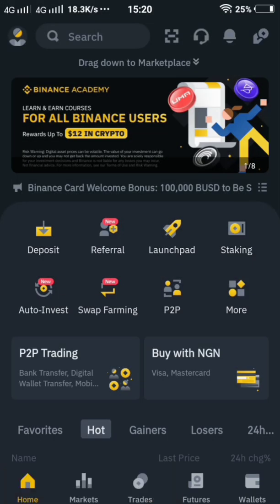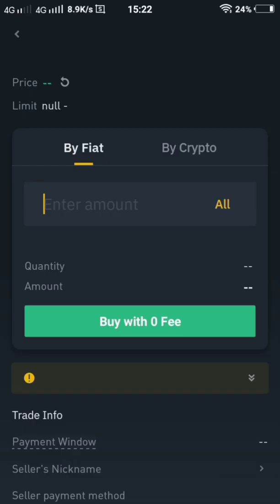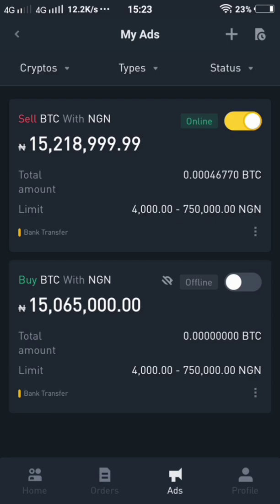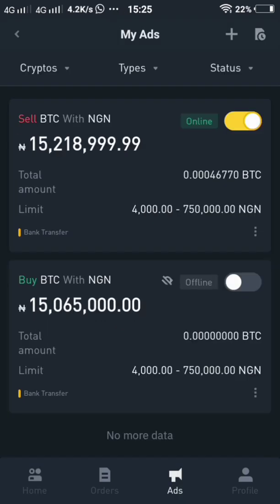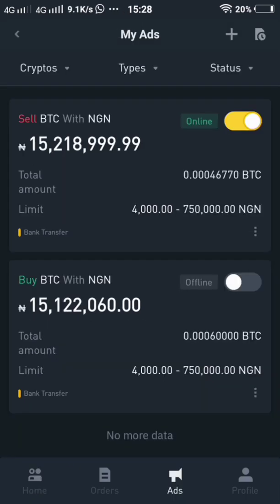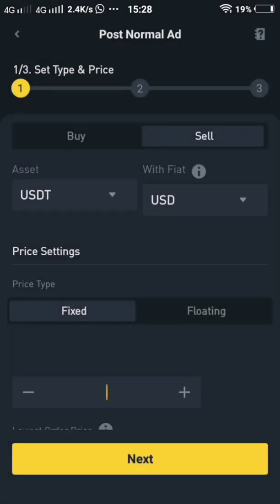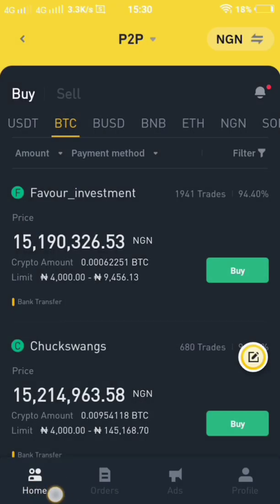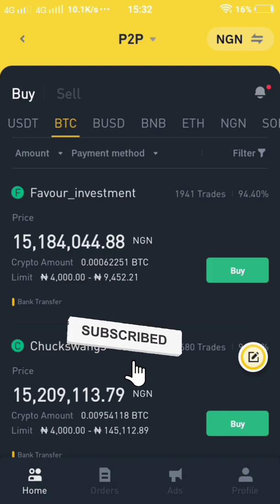HOW TO POST BUYING & SELLING OF CRYPTO ADS ON BINANCE P2P PLATFORM COMPLETE GUIDE|P2P TRADE BINANCE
In This Video, I'm Going To Teach You A Step By Step Tutorial On How To Trade Your Cryptocurrency on the binance exchange platform.